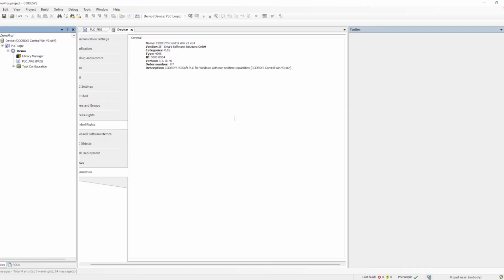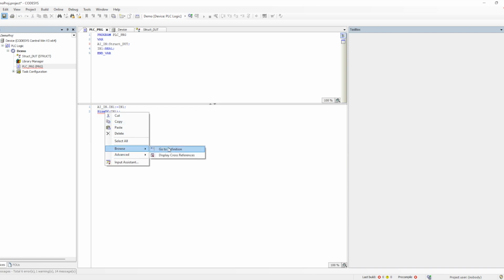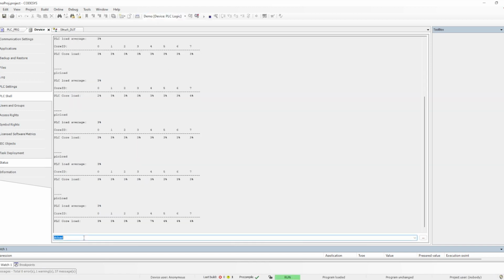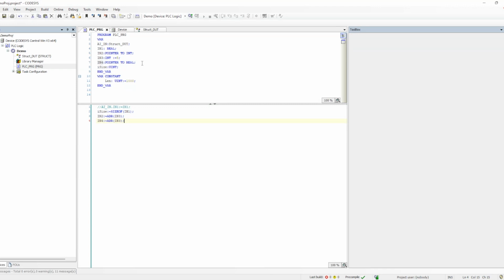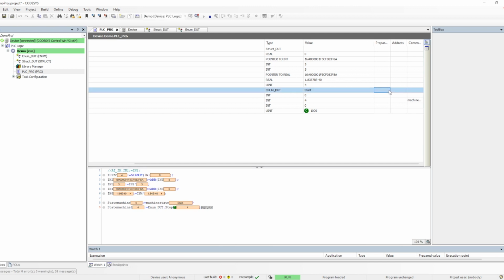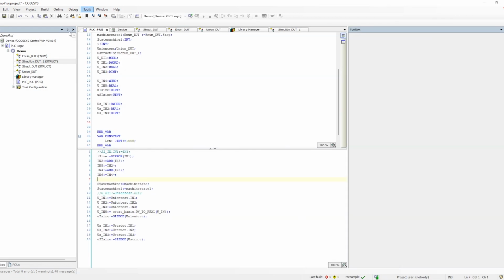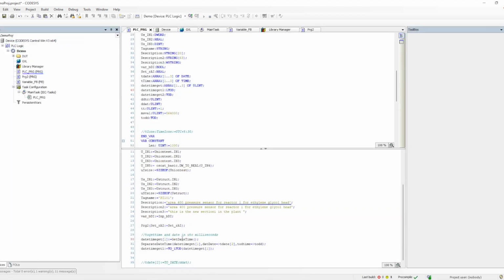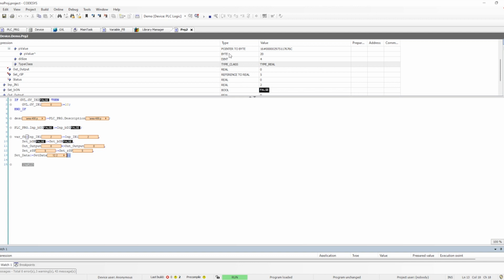CoDeSys PLC Programming Tutorial Data Type & Structure Part 3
In this video i am covering all the different data types and structure which are used in PLC programming and supported by codesys
How to define & Use them in PLC Programming